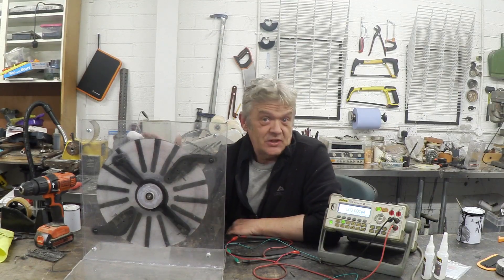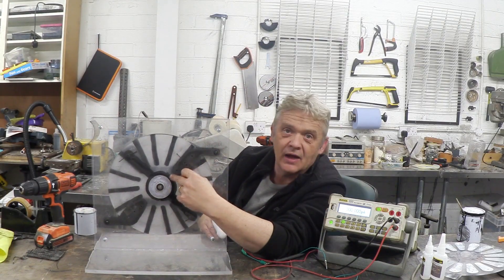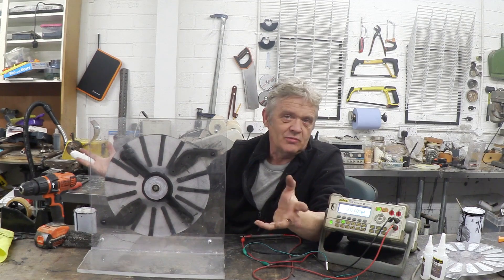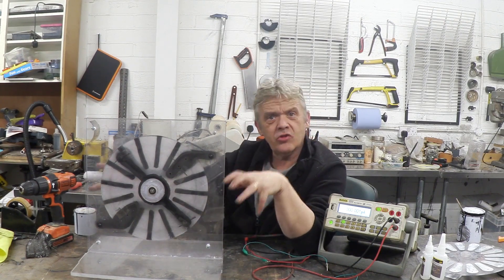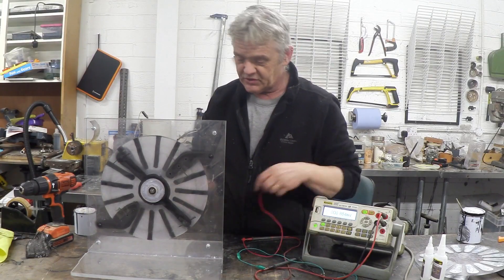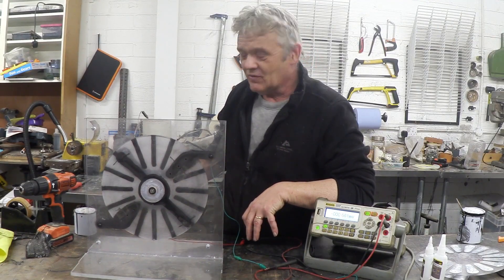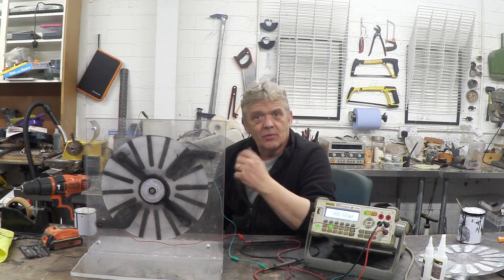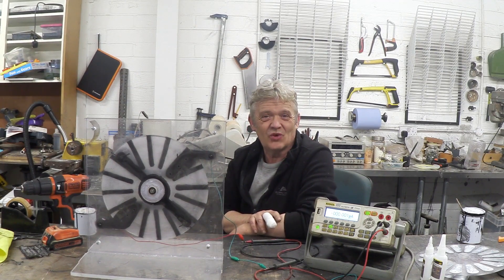725 A Printed Generator - No Copper, No Coils, No Wire, No Magnets